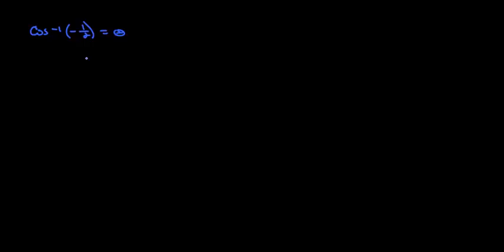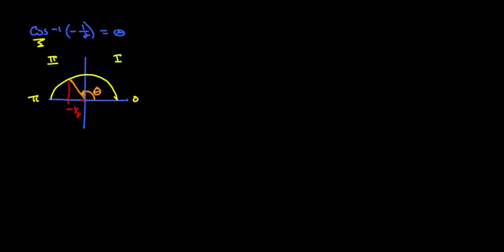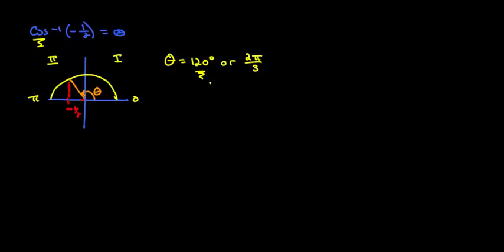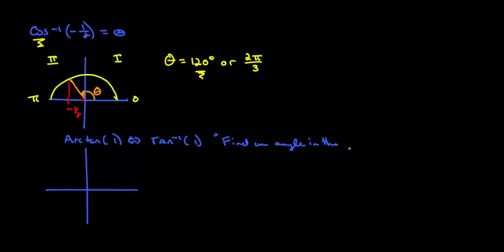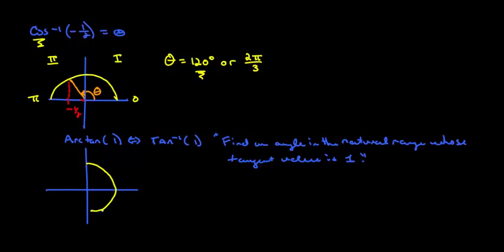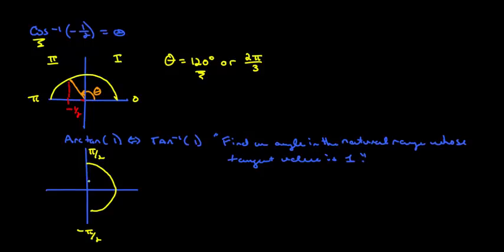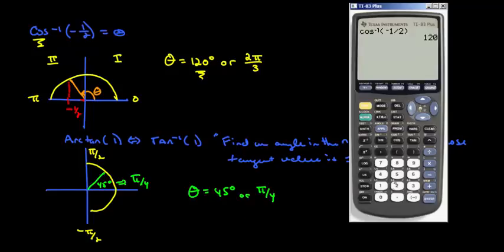Finding Angles using the Inverse VI 20121152